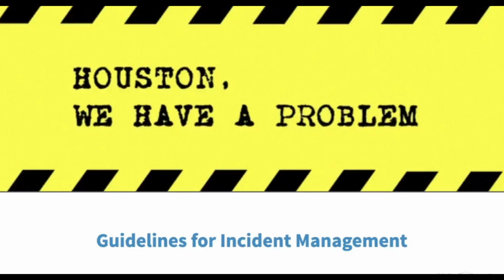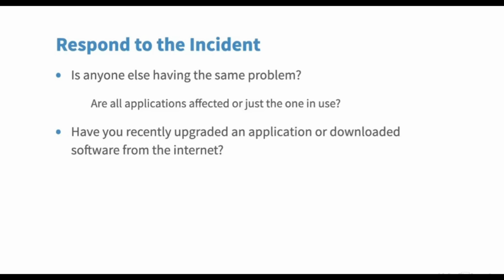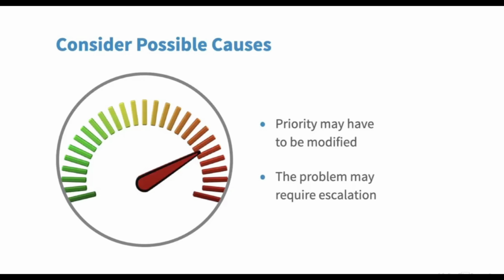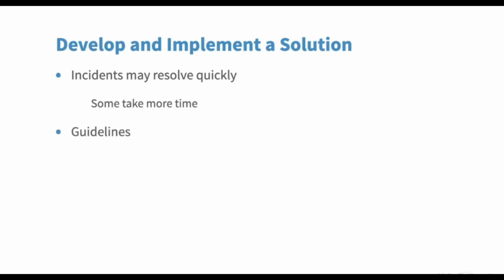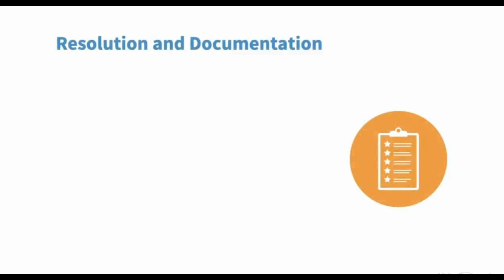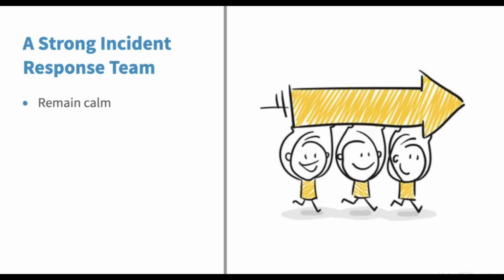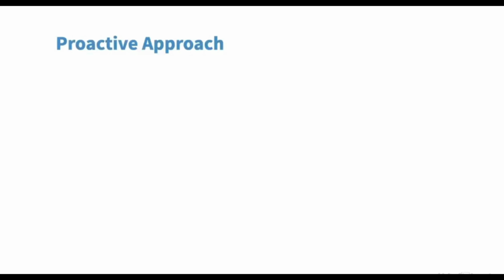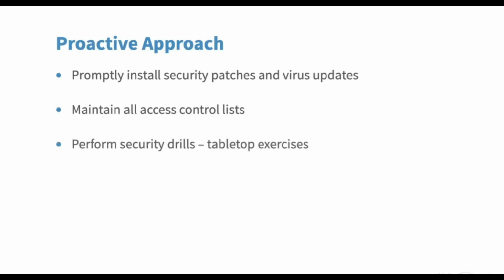Cyber Security Essentials - Incident Response Management | A Guide to Effective Cyber Defense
In this video, we delve into Incident Response Management, a critical aspect of cybersecurity that involves preparing for, detecting, responding to, and recovering from security incidents. A well-defined incident response plan can significantly reduce the impact of cyber threats on your organization.

📌 Key Topics:

What is Incident Response Management?: Understanding the importance of having a robust incident response plan.
Phases of Incident Response:
Preparation
Detection and Analysis
Containment, Eradication, and Recovery
Post-Incident Activity
Developing an Incident Response Plan: Best practices for creating an effective plan tailored to your organization’s needs.
Roles and Responsibilities: Identifying key personnel and their roles during an incident.
Real-World Examples: Case studies illustrating effective incident response and lessons learned.
Join us to learn how to establish a comprehensive incident response management strategy that can enhance your organization’s resilience against cyber threats.

Incident Response Management
Cybersecurity Essentials
Incident Response Plan
Cyber Threat Management
Cybersecurity Strategy
Incident Detection and Analysis
Containment and Recovery
Post-Incident Review
Preparing for Cyber Incidents
Cybersecurity Best Practices
Developing Incident Response Plans
Roles in Incident Response
Effective Incident Management
Cybersecurity Incident Response
Incident Response Frameworks
Understanding Cyber Incidents
Incident Response for Organizations
Proactive Cyber Defense
Cybersecurity Incident Handling
Incident Response Team
Risk Management in Cybersecurity
Real-World Incident Response Cases
Cybersecurity Training and Awareness
Improving Incident Response
Incident Response Tools
Cybersecurity Monitoring
Lessons Learned from Incidents
Incident Response Lifecycle
Cyber Threat Analysis
Managing Cybersecurity Incidents
Crisis Management in Cybersecurity
Building an Incident Response Team
Incident Response Policy
Cybersecurity Incident Response Planning
Effective Communication During Incidents
Cybersecurity Resilience
Analyzing Cyber Incidents
Incident Response Checklists
Understanding Incident Response Phases
Cybersecurity Incident Trends
Incident Response Metrics
Best Practices for Incident Response
Cybersecurity Framework Implementation
Handling Data Breaches
Cybersecurity Crisis Management
Incident Recovery Strategies
Threat Intelligence and Incident Response
Building a Cyber Resilient Organization
Cyber Incident Case Studies